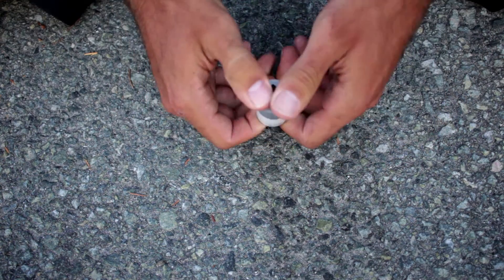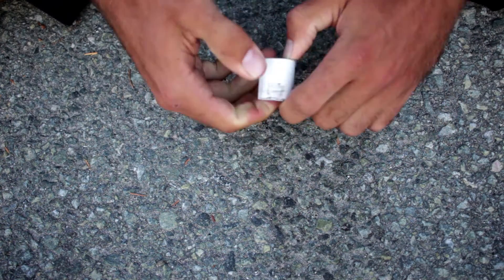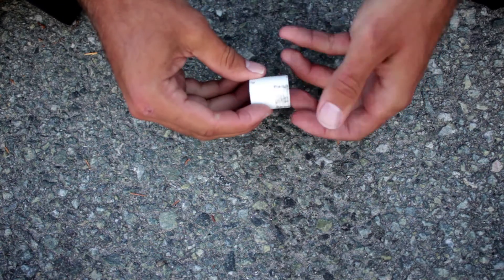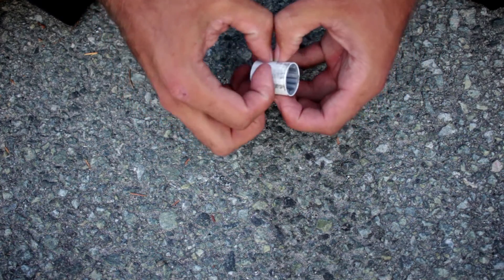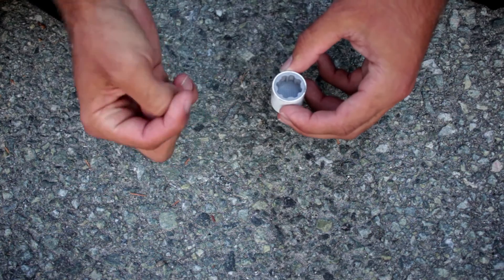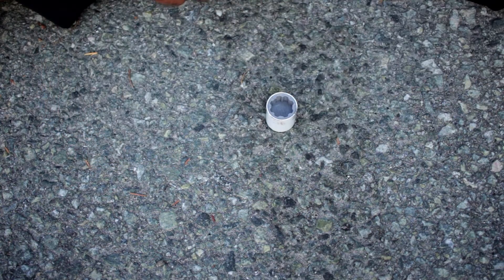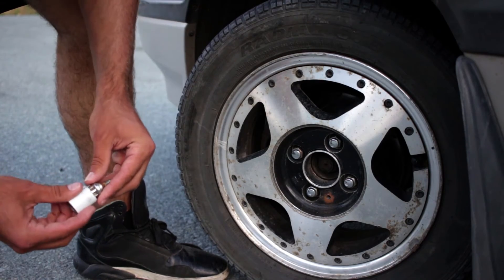Will It Print Wednesday Ep. 16 "Riken Wheel Key"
The latest in our adventures with "Will It Print Wednesday", coming to you from Whistler, BC

What Is The Journey (Remix) - teru ft. Colin Mutchler